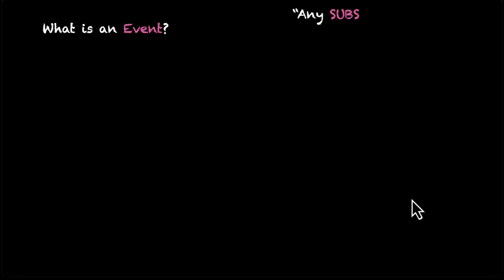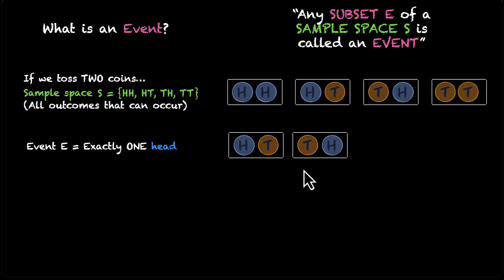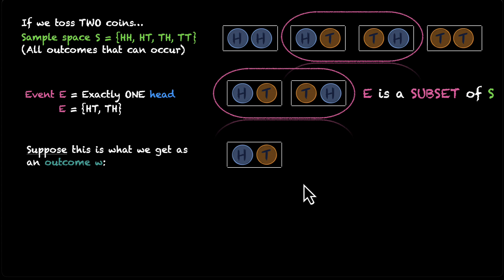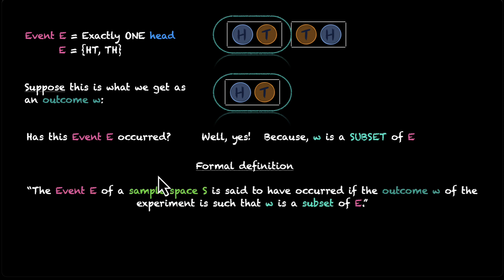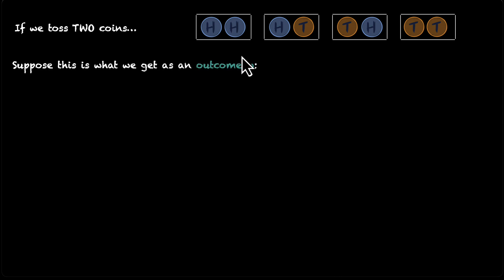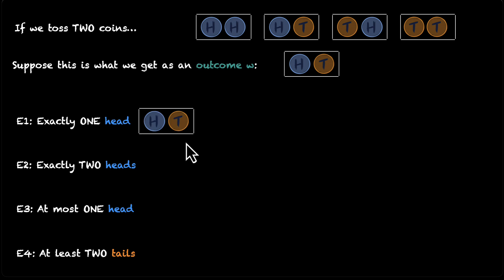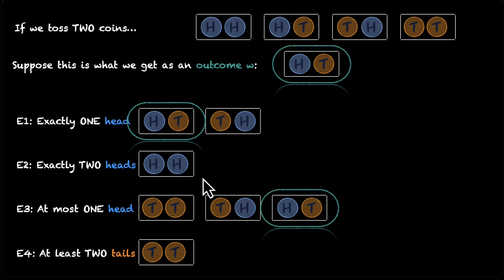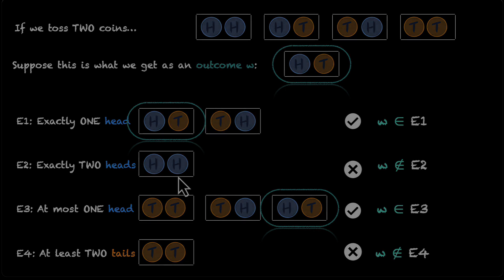Formal definition of Occurrence of an Event | Probability | Grade 11 | Math | Khan Academy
We have a sense of what it takes for an event to occur. In this video, we'll look at the formal definition of the same. We say that an event has occurred if the outcome is a subset of the event. We'll practice this concept through some examples in this videos.

Courses on Khan Academy are always 100% free. Start practicing—and saving your progress—now!

Timestamps:
00:00 Event is the subset of the sample space
01:07 Has the event occurred?
01:48 Definition: outcome is the subset of the event
02:30 Practice (finding whether an event has occurred)